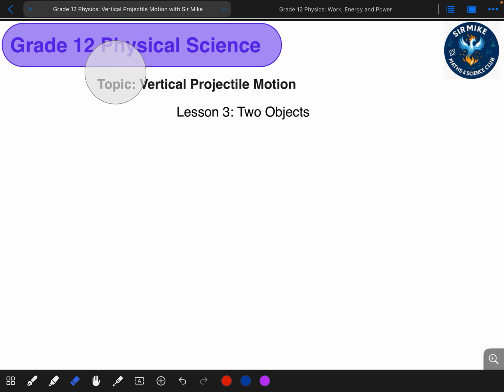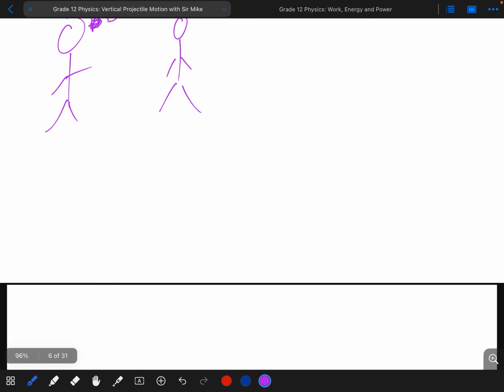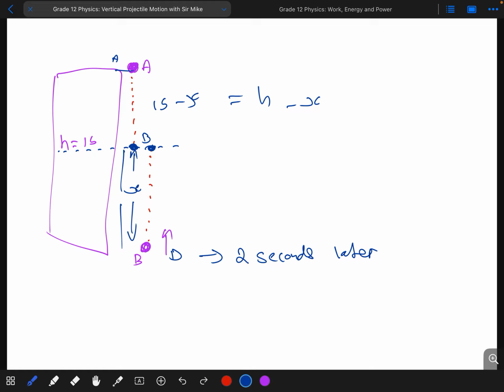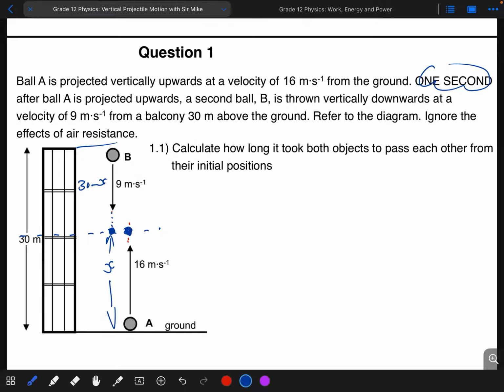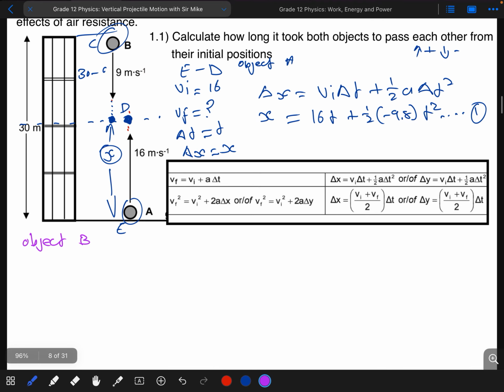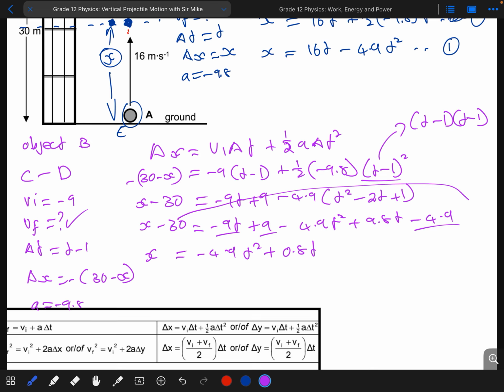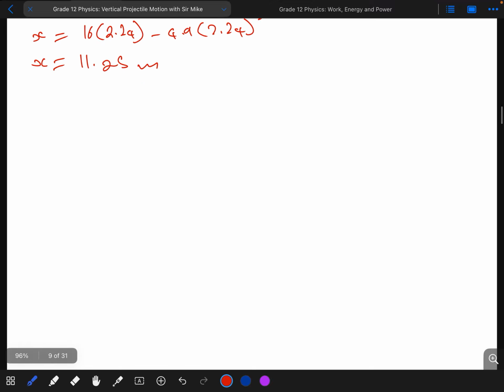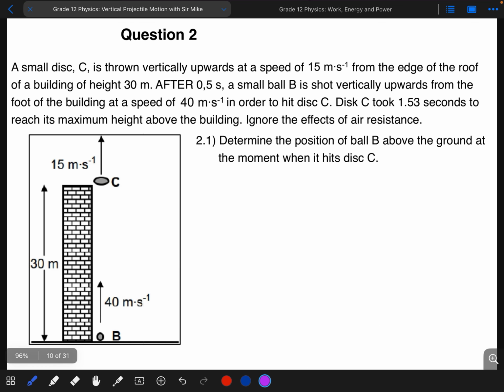3) Grade 12 Physics: Vertical Projectile Motion: Two Objects – Finding When and Where They Meet.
This lesson explains how to handle problems involving two moving objects in vertical projectile motion. We focus on understanding how each object moves under the influence of gravity and how to compare their motion step by step.

You’ll learn how to determine:
 • The time at which the two objects meet
 • The position (height) where they meet
 • How to set up correct equations of motion for each object
 • How to use a common reference point and consistent direction
 • How to solve these problems in a clear, exam-friendly way

We work out the solution using simple kinematics equations, making sure you understand how to link both objects through time and displacement.

This is a very important Grade 12 topic because it often appears in exams and tests, and it helps you build strong problem-solving skills in vertical motion.

📌 By the end of this lesson, you’ll be able to confidently solve any two-object meeting problem in vertical projectile motion step by step.